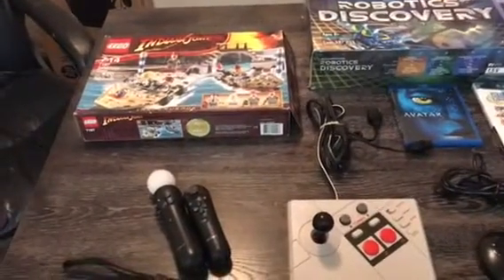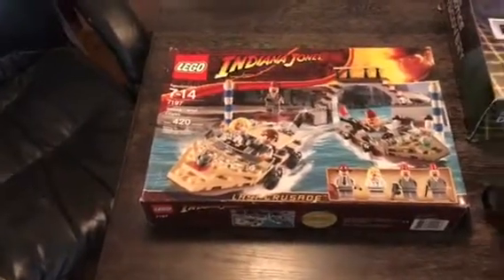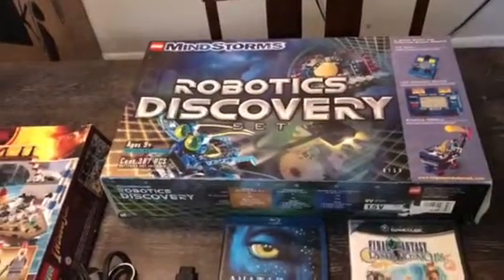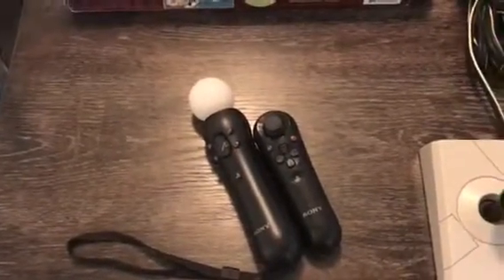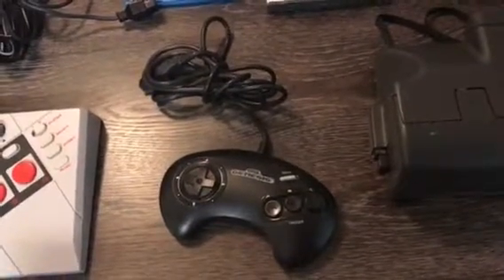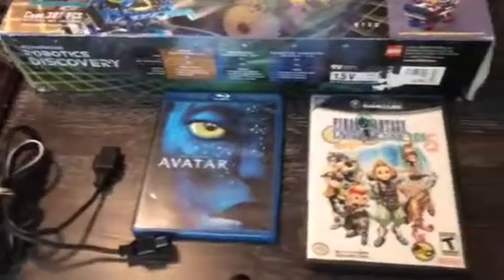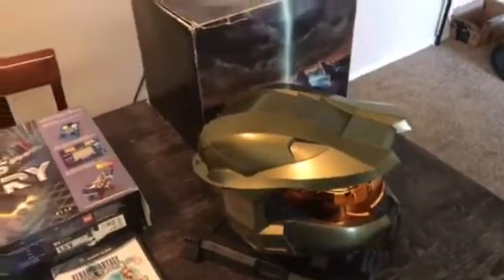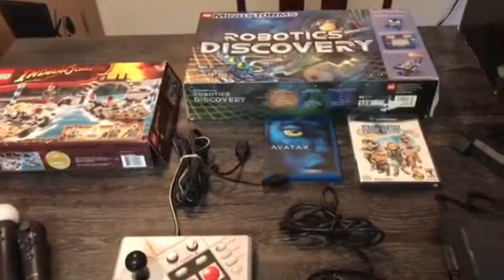Yard sale and thrift store finds legos and more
Items that I found at yard sales and thrift stores